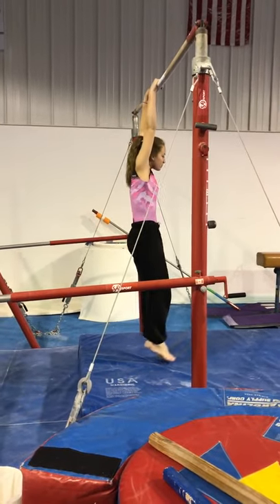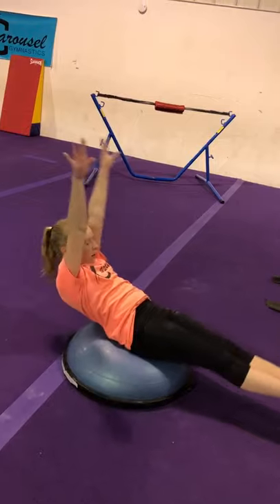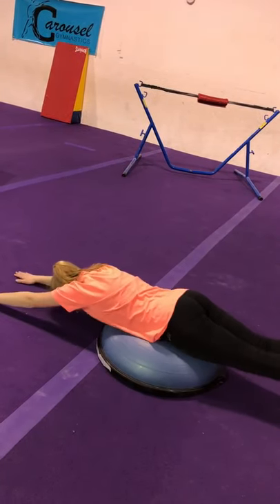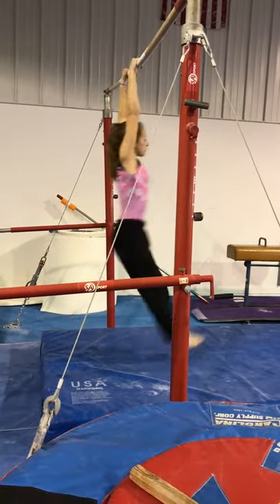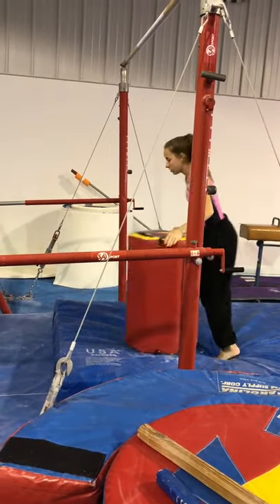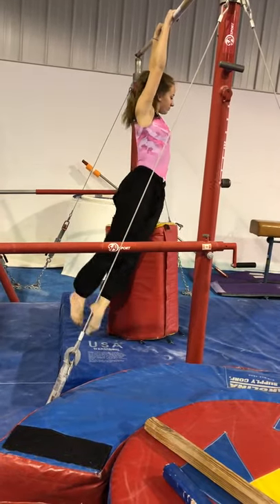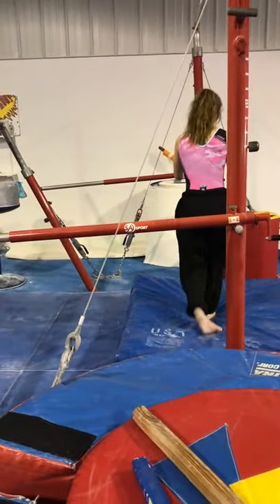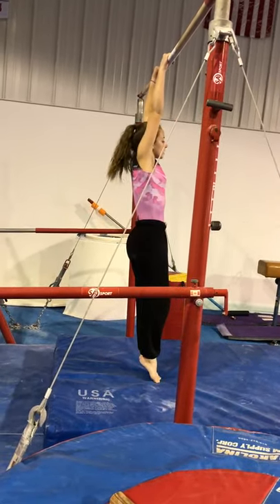Bars: Tap swings